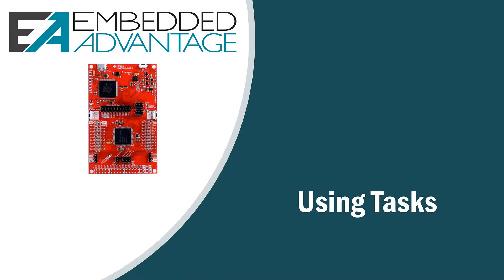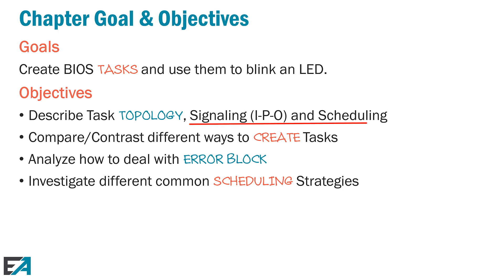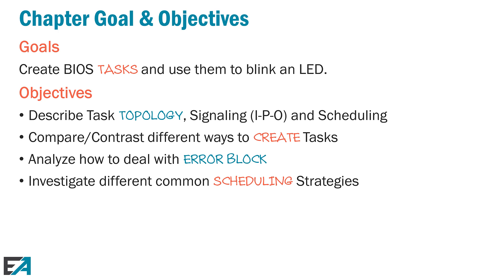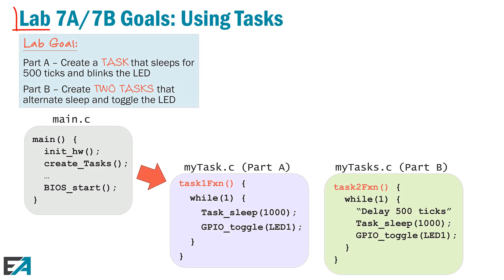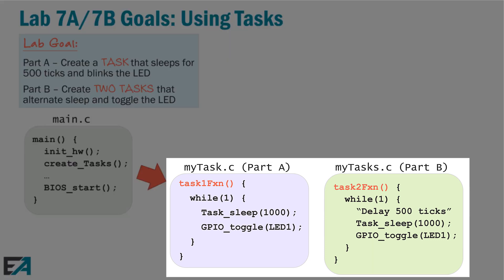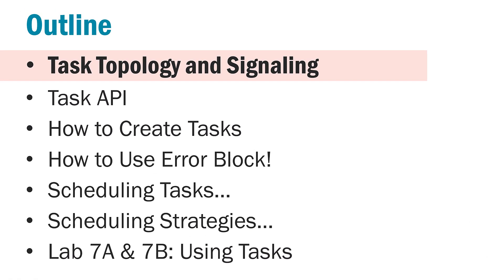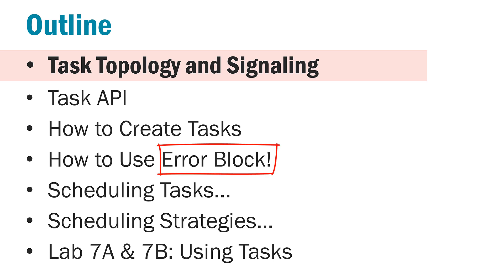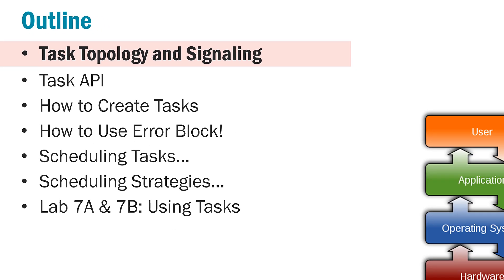Getting Started with TI-RTOS: Chapter 7—using tasks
Chapter 7 covers these topics and answers these questions:

*Task Topology and Signaling*

 * What is the topology of a TI-RTOS Task?
 * How does the signaling mechanism work to unblock a TI-RTOS Task?
 * How are TI-RTOS Tasks Scheduled?
 * What is a TI-RTOS Task’s group priority ranking among other thread
   types?

*Task API*

 * What are the Task API and their basic uses?
 * Can you describe the basic Task function calls that I might need in my
   application and the benefits of each?

*How to Create Tasks*

 * How do you create a Task statically? Dynamically using the heap?

*How to use Error Block*

 * What is Error Block and how do you use it properly?
 * What happens if you use NULL instead of a properly initialized Error Bock
   in a MOD_create() function call?
 * Is there an alternative to using Error Block?
 * How does Error_IGNORE work?

*Scheduling Tasks*

 * How are Tasks scheduled in TI-RTOS Scheduler?
 * When do Tasks start running?
 * Is there no Task_post()?

*Scheduling Strategies*

 * What are the common thread scheduling models in the industry?
 * Compare/Contrast the thread scheduling methods.

*Lab 7A and 7B: Using Tasks*

 * Program Tasks to blink an LED
 * Program Two Tasks to blink an LED
 * How does Task_create() work?
 * How do you use Task_sleep(); ?